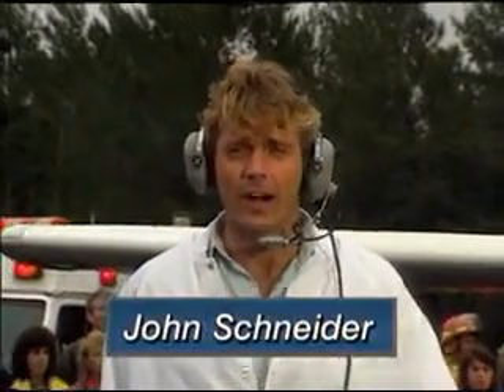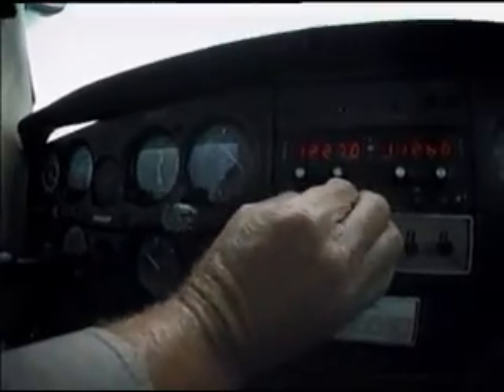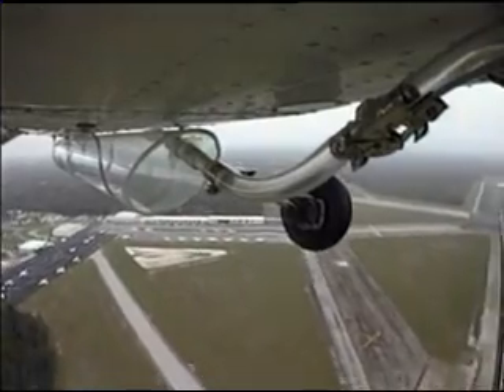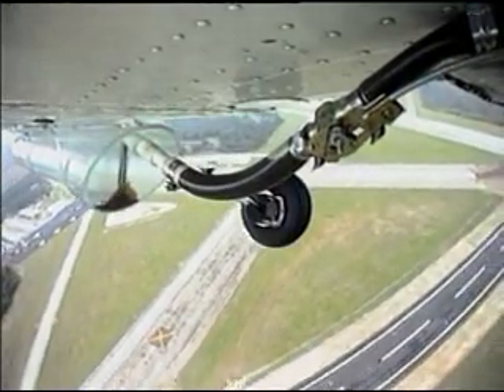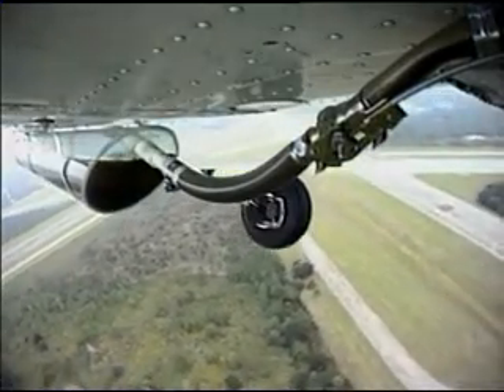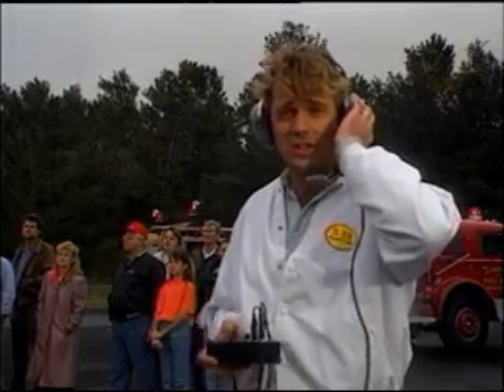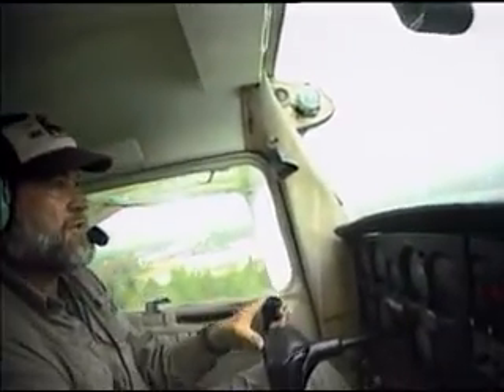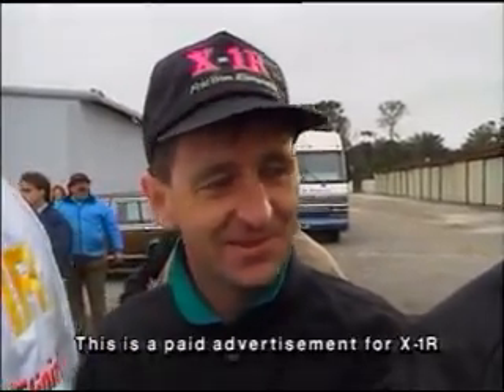X-1R Plane Extreme Demonstration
X-1R, was designed specifically to reduce friction and wear. It stands alone from competition as scientifically and statistically proven to meet its label claims - it really works!
X-1R's technology is supported by credible scientific research and accolades from numerous partnerships with the motor sport/racing industry, commercial usage in trucks, ships, aircraft & fleet vehicles and the auto aftermarket.
X-1R is the only lubricant company to be inducted into the Space Foundation/NASA Space Technology Hall of Fame; no other lubricant technology than X-1R is exclusively accredited as, "Certified Space Technology".